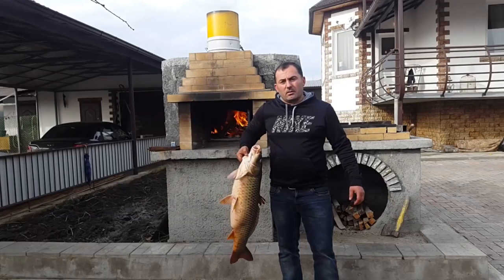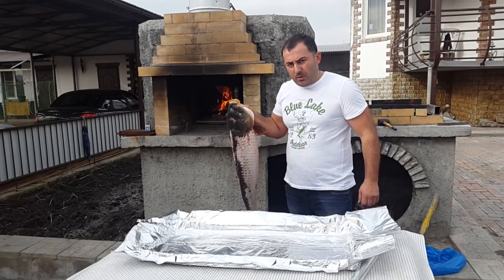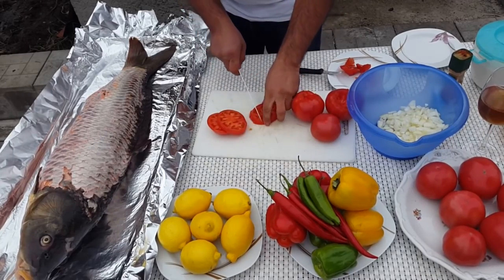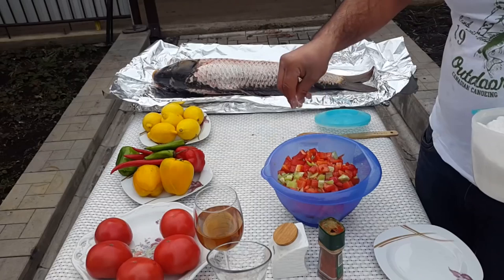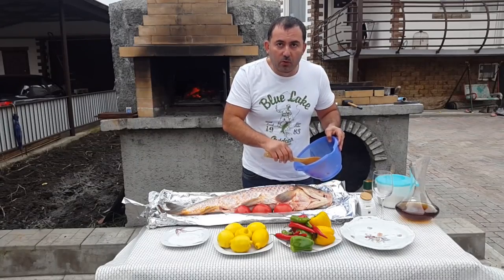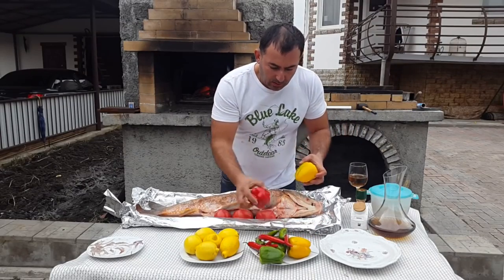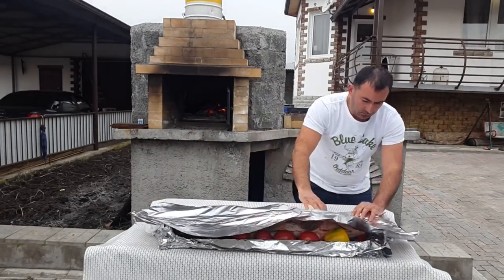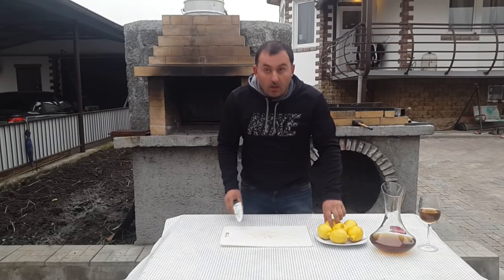Whole Fish cooked in oven with Vegetables | GEORGY KAVKAZ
Easy fish recipe at home. How to cook whole fish with vegetables in oven.